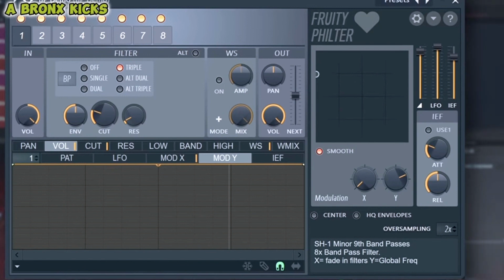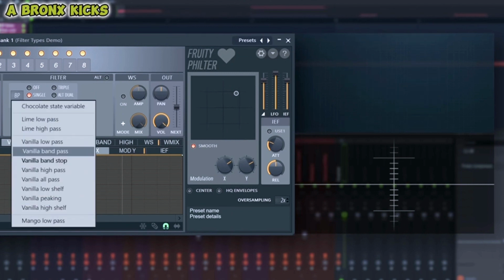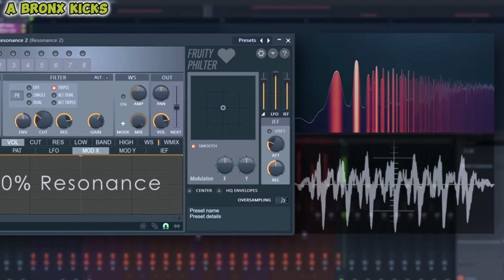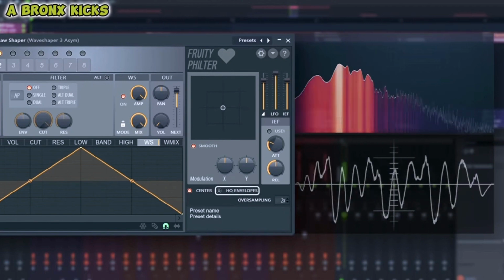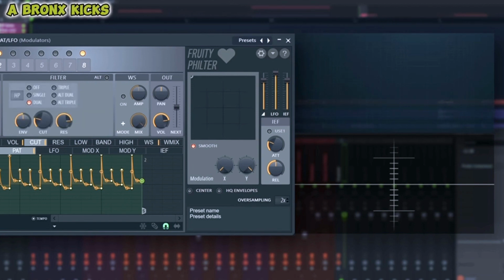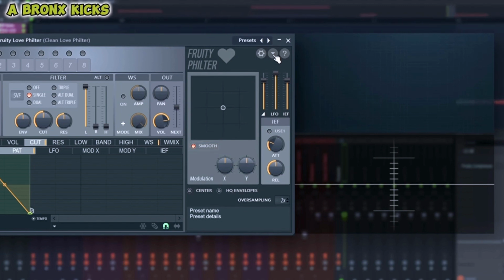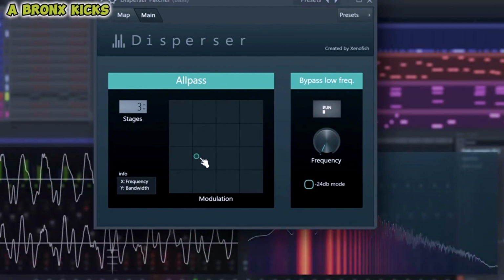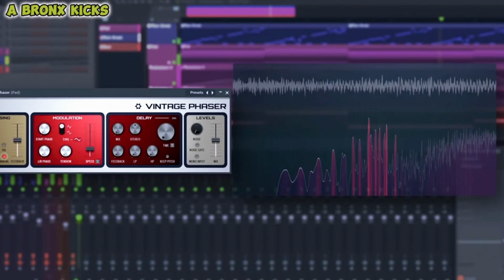Learning Fruity Love Philter Everything You Need to Know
educational:
Fruity Love Philter is a powerful filter plugin in FL Studio, consisting of eight identical filter units that can be run in parallel or used in series. It can create complex delay, gating, and filtering effects. Users can apply high/low pass filters, distortions, gates, and more, making it a versatile tool for sound manipulation. Additionally, it offers various presets that can be used for different effects, such as phaser effects for hi-hats and ambient pad creation. It is a popular tool for music production and is often used for shaping and enhancing sounds.
The official FL Studio manual also provides detailed information about the plugin